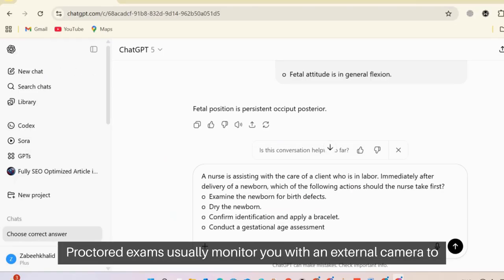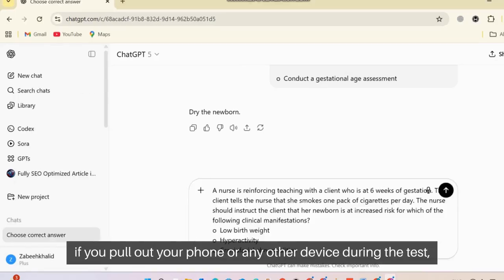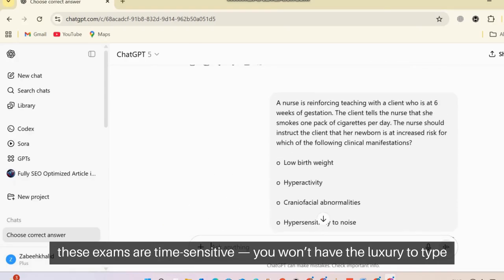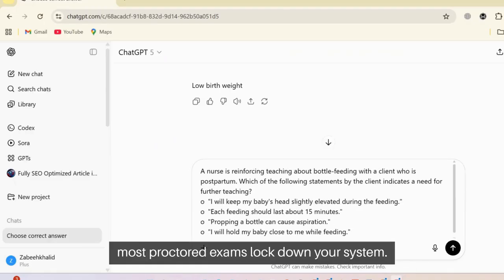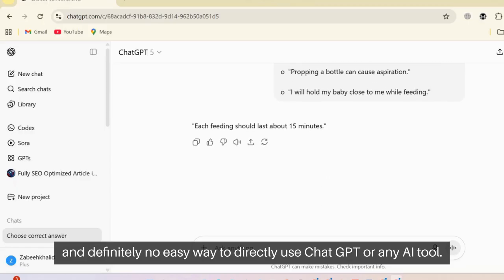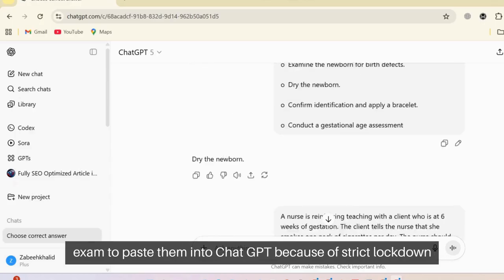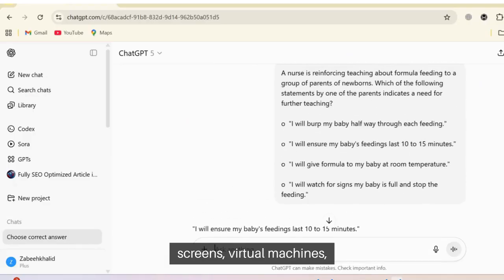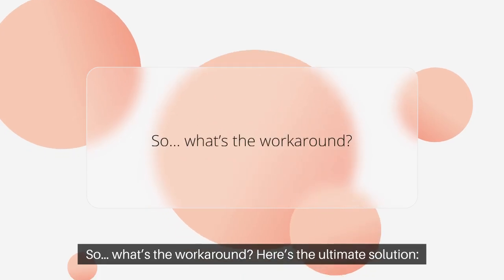How I can use Chatgpt in Proctored Exam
If you are looking for Technical expert help to bypass any proctored exam, you can contact

or you can fill the help request form given below

This video is about:
How to use chatgpt during exam
how to use chatgpt4 during exam
how to cheat using chatgpt
how chatgpt can be opened during lockdown browser exam
can i use chatgpt during exam
Can you use ChatGPT on a proctored exam
Can Honorlock detect ChatGPT on another device
Can AI proctors detect online exam cheating
Can I copy and paste from ChatGPT without plagiarizing
Can proctored exams detect other devices
hOW TO USE VIRTUAL MACHINE
WHY MY VIRTUAL MACHINE IS GETTING DETECTED BY LOCKDOWN BROWSER
HOW I CAN CHEAT LDB
HOW TO USE VMWARE FOR LDB
WhatsApp Method to cheat online exam
Can we cheat in online proctored exam
how to cheat lockdown browser with webcam
how to cheat on ged test online
how to cheat on teas test online
proctored online exam
how to use lockdown browser for exams
online exam cheating tricks in mobile
how to use phone on proctored exam
lockdown browser cheat windows
how to take a proctored exam at home
chatgpt for online exam
how to cheat on ati proctored exams
how to bypass lockdown browser on mac
how to bypass lockdown browser on chromebook